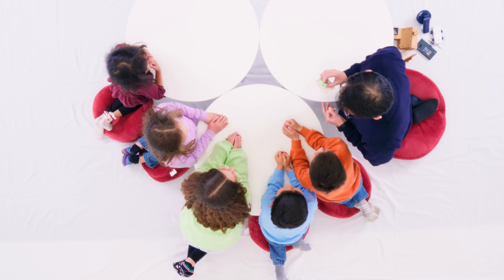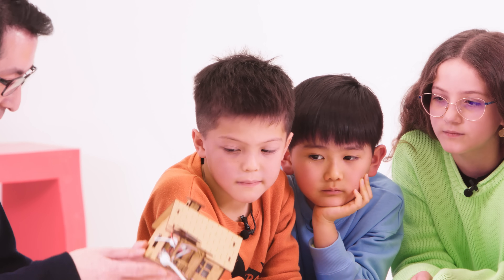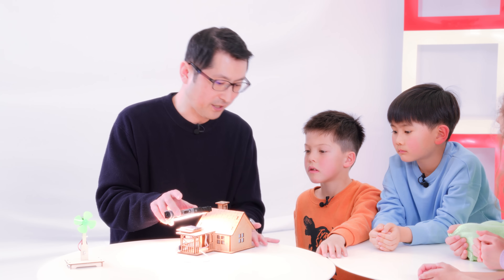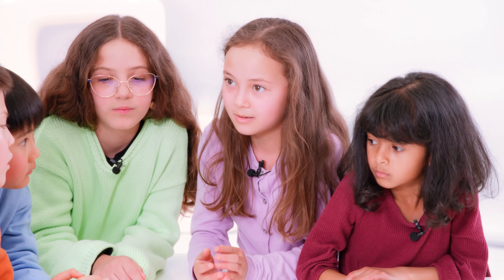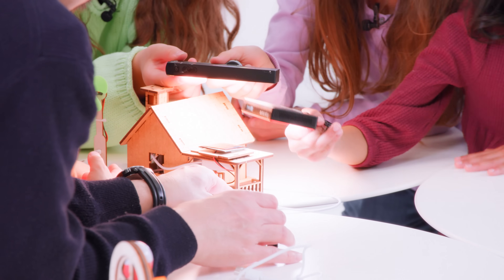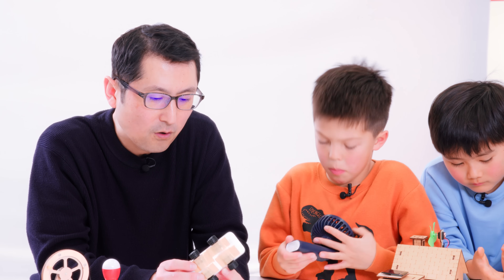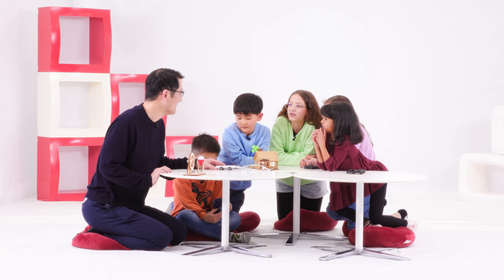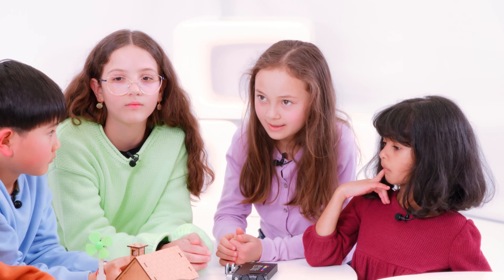Sustainability simplified – Ep3: Smart Energy | Nissan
(Click the "CC" button in the lower, right-hand corner for closed captions in English or Japanese)

In the final installment of this three-part series, we explore with a group of young minds how taking a new approach to creating, using and sharing energy can impact society and the world around us. From renewable energy sources to discussing the potential of batteries and V2X technology, we highlight the importance of sustainable energy efforts.

Nissan Global YouTube Channel: The Nissan worldwide channel is our virtual showroom, showcasing our newest models, heritage vehicles, NISMO sports news and tech advancements. Nissan is a global full-line vehicle manufacturer that sells more than 60 models under the Nissan and INFINITI brands. Nissan’s global headquarters in Yokohama, Japan, manages operations in six regions: Asia & Oceania; Africa, the Middle East & India; China; Europe; Latin America; and North America.